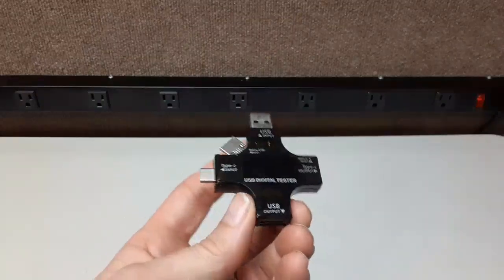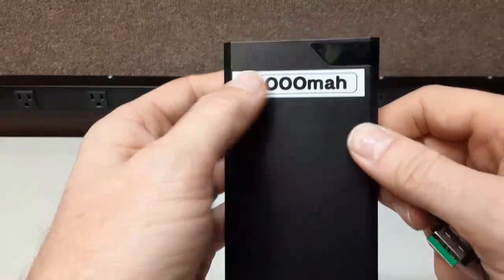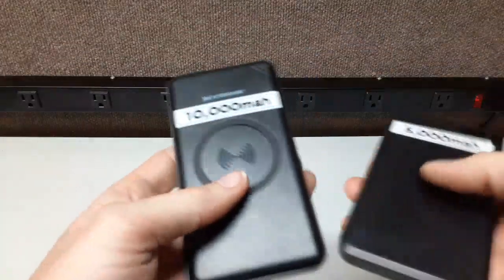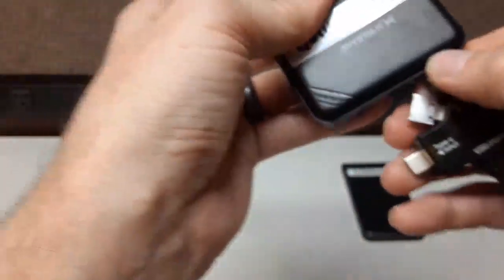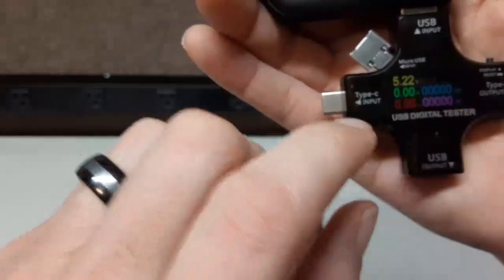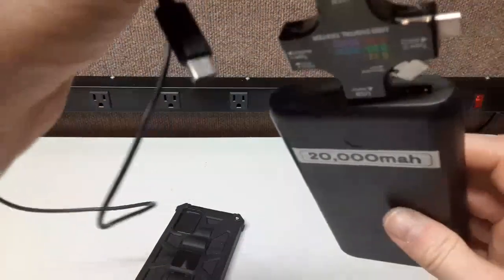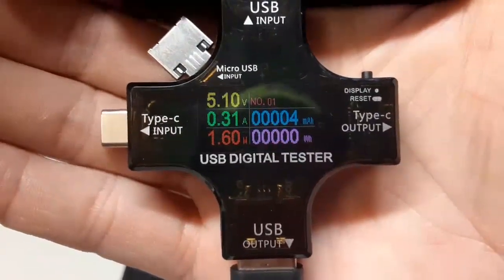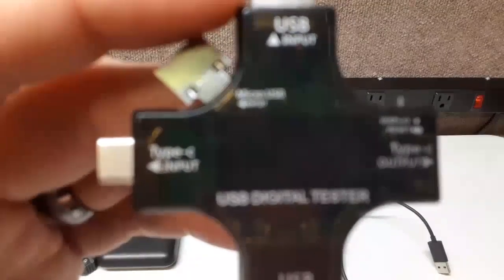USB Tester Type C Meter - USB Digital Multimeter Amperage Power Capacity Tester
USB Tester on amazon